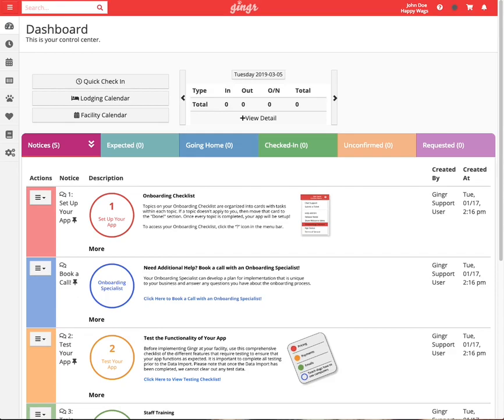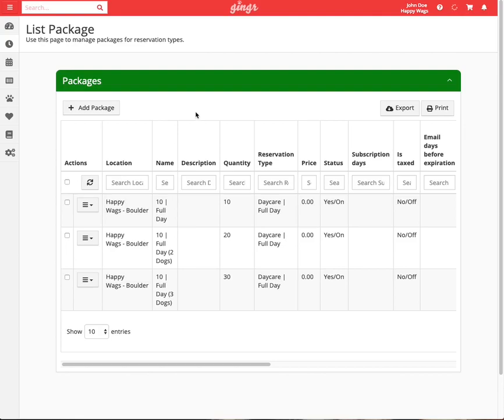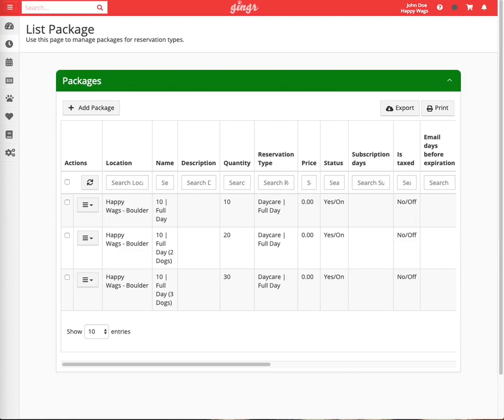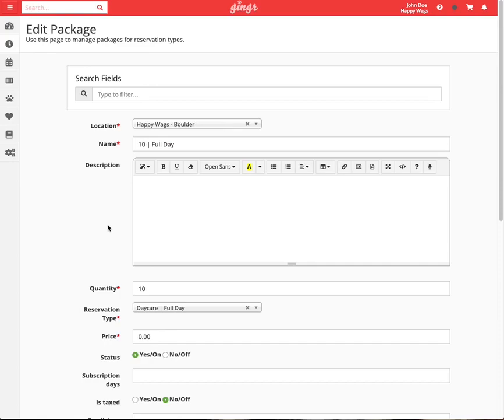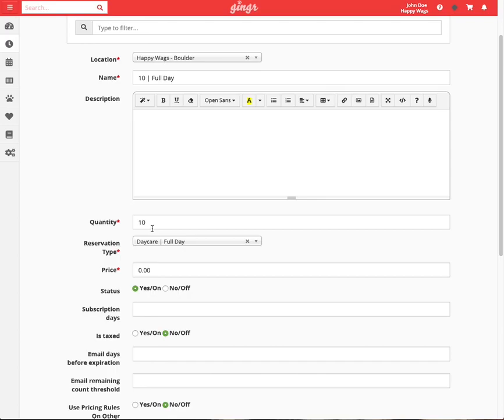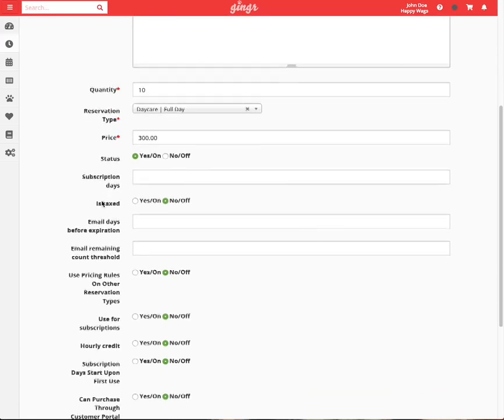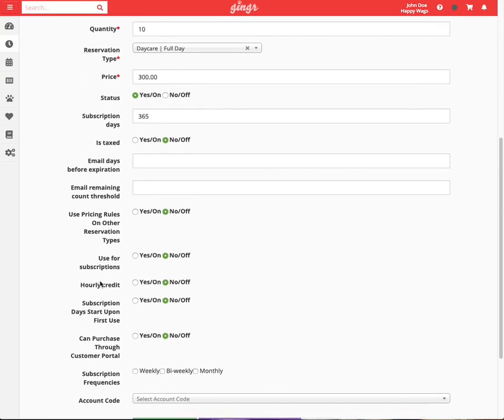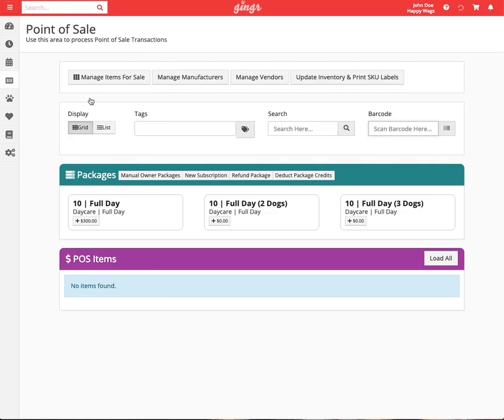Set Up Daycare Packages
This demonstration details how to set up pet daycare packages in Gingr.